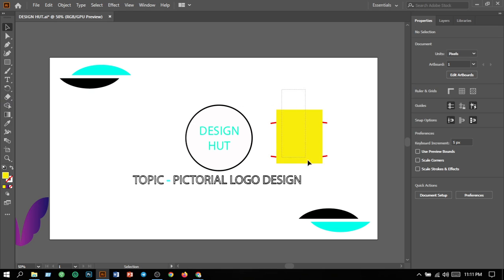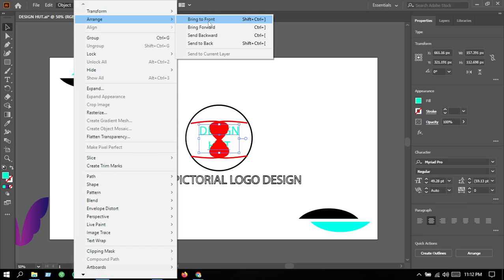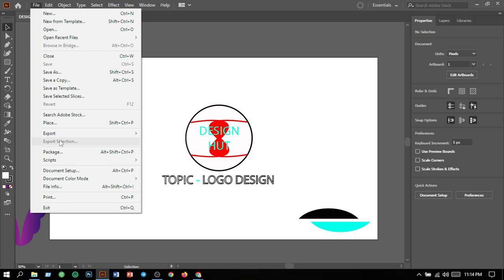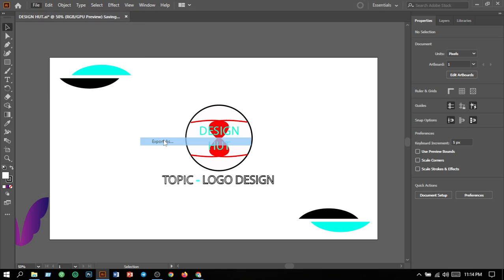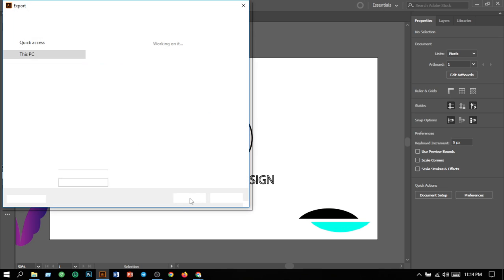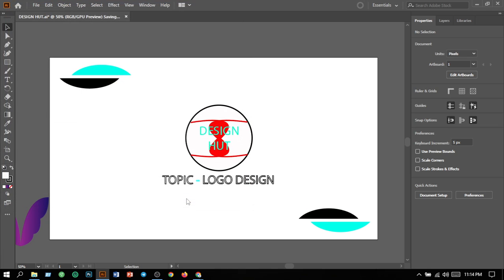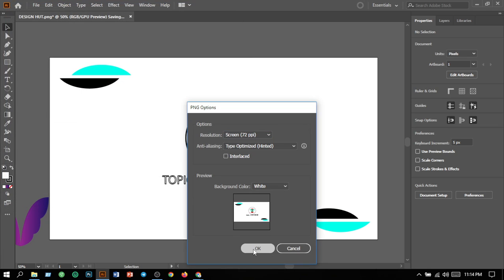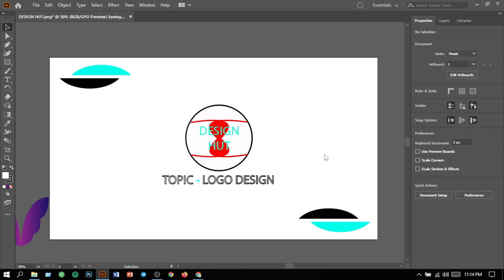Logo Design || Client Work || Design Hut.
Here, I made a logo for the client. Watch it and try it out at your home. Thank you.